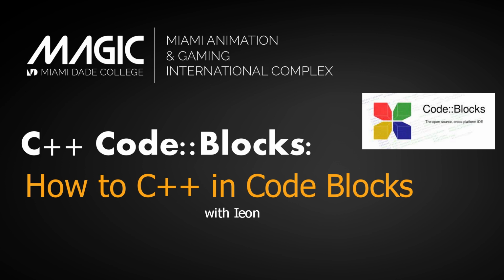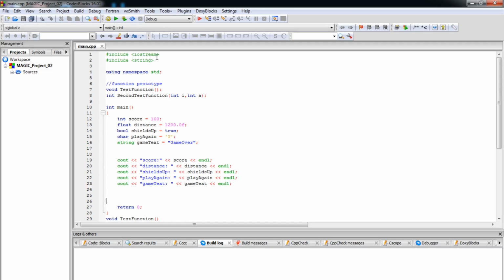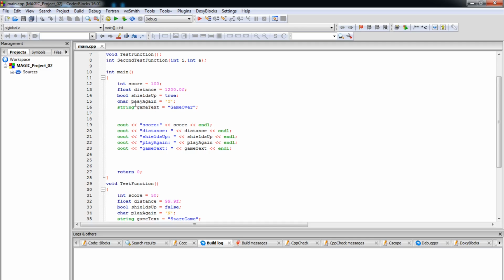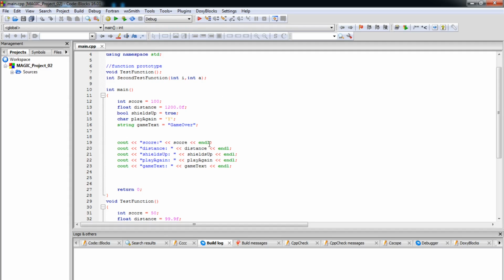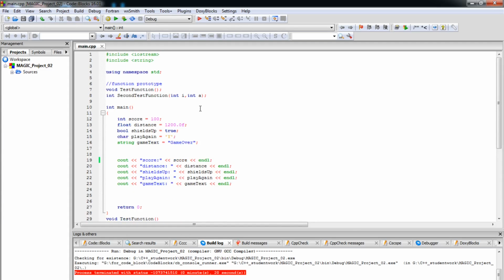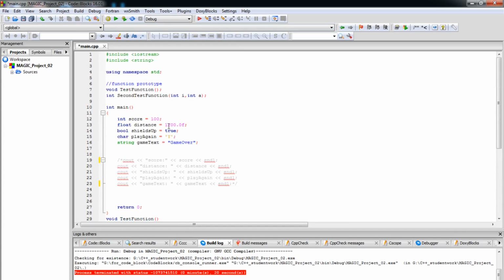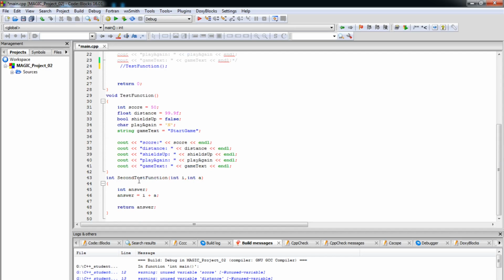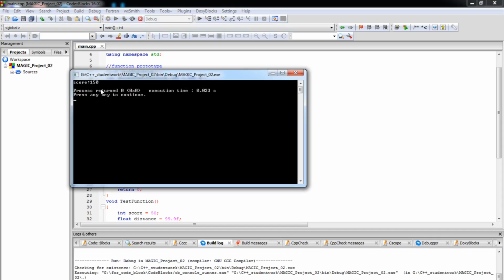How to write C++ in Code Block